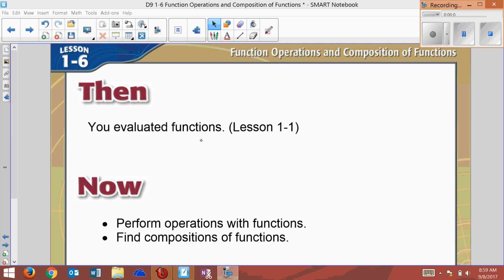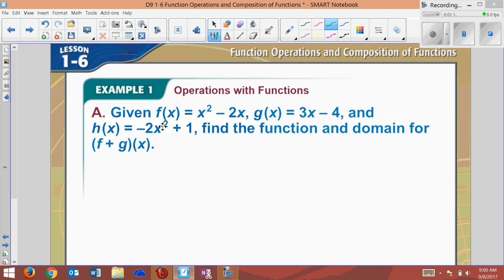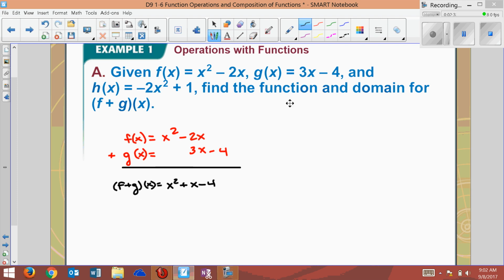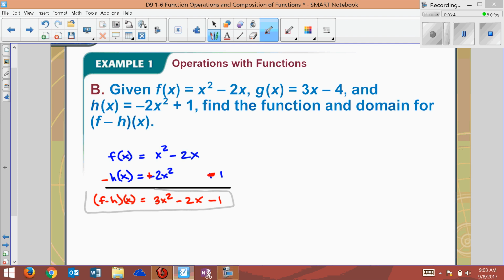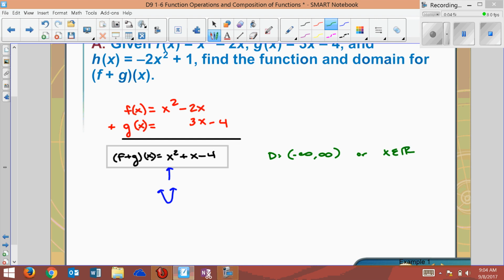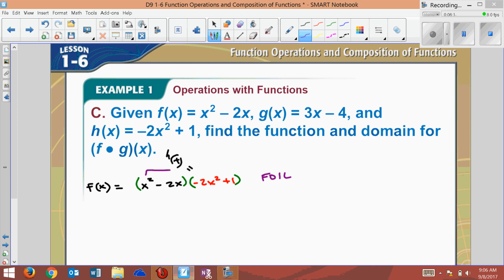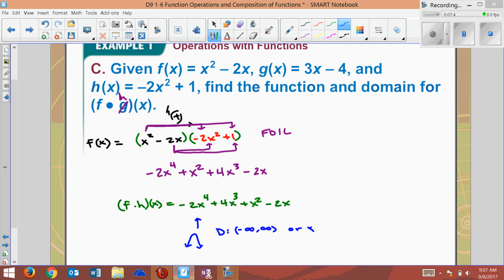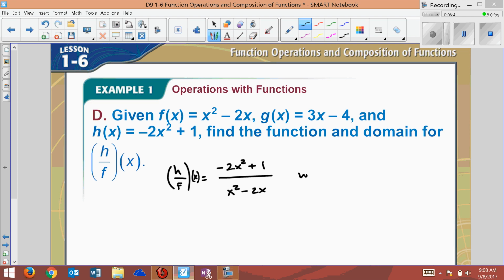1-6 Example 1 Operations with Functions